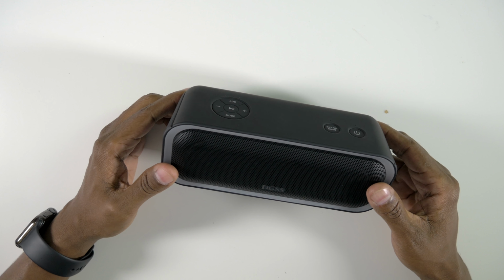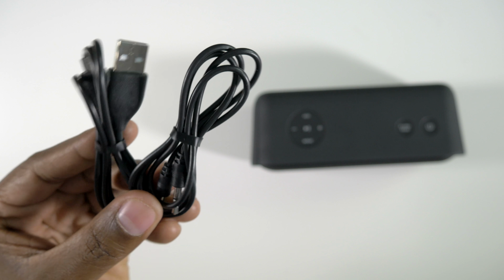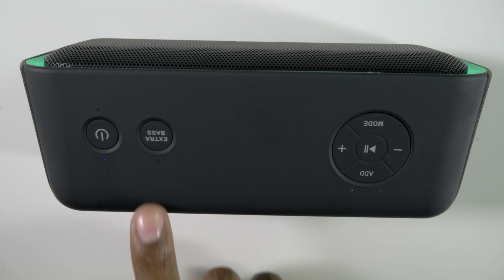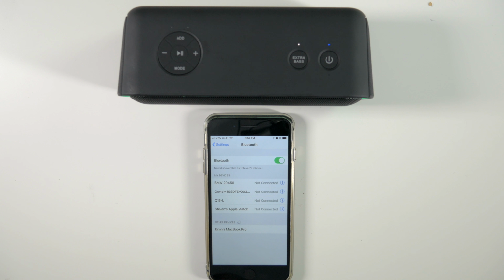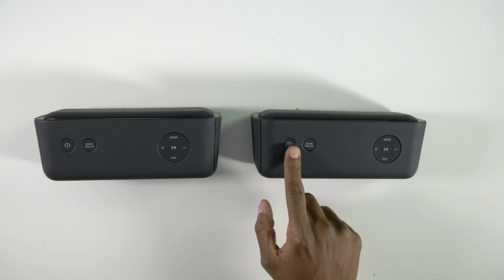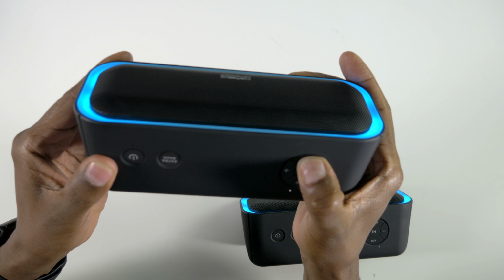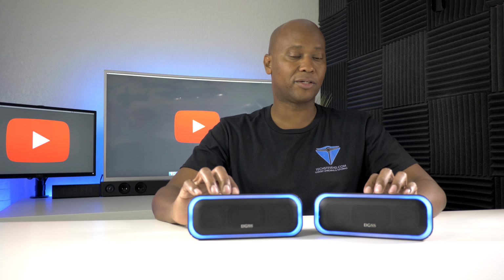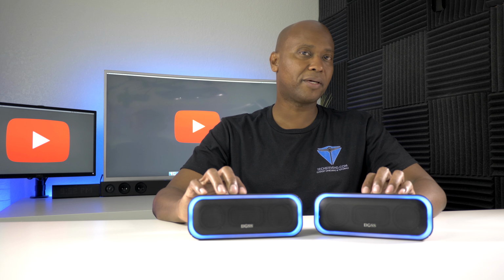DOSS SoundBox Pro Speaker Review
DOSS SoundBox Pro Speaker Review And Setup

* Purchase Products In This Video
Doss Speakers